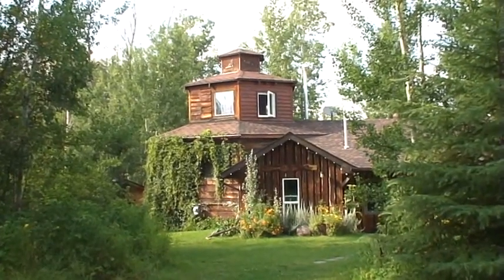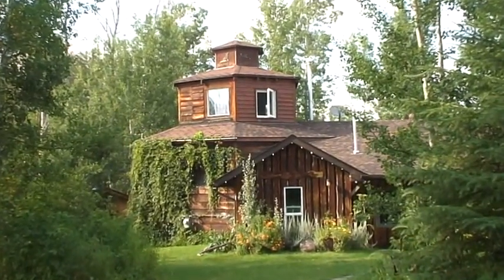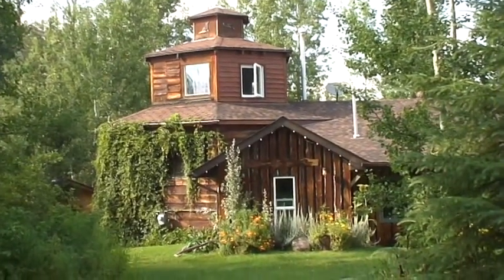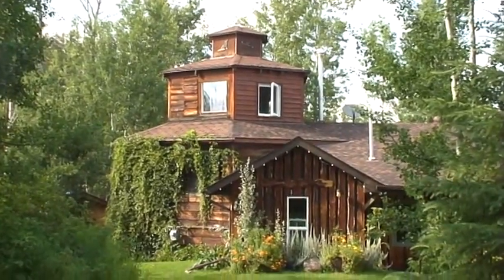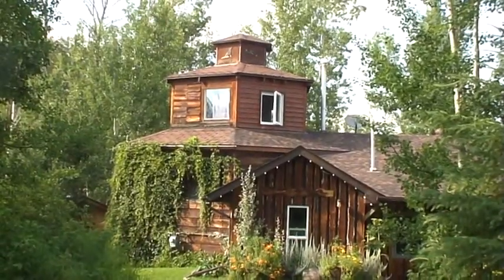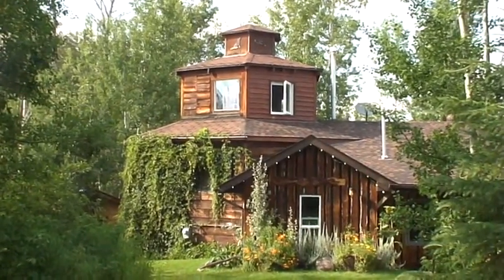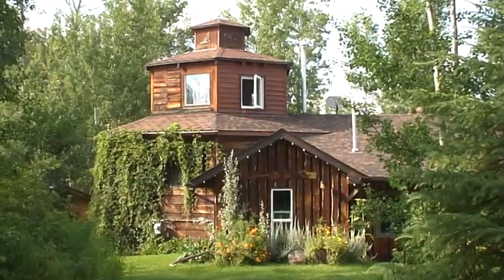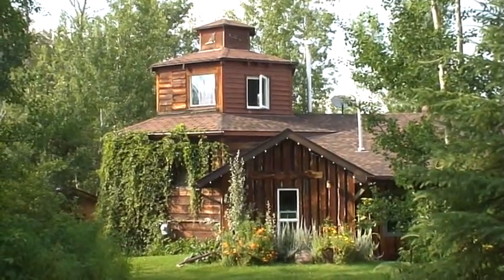The Cabin Dad Expanded That We Moved into in May 1970